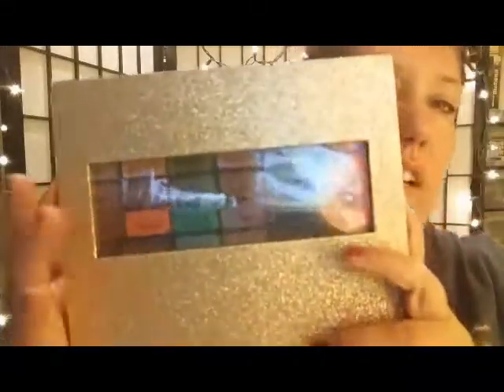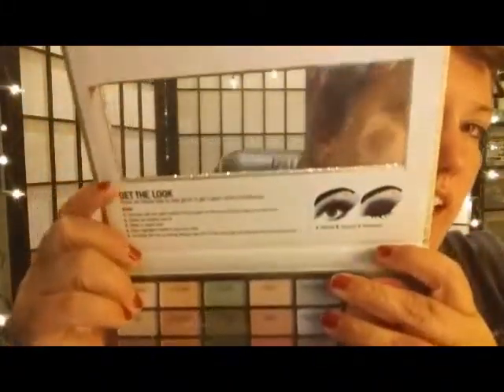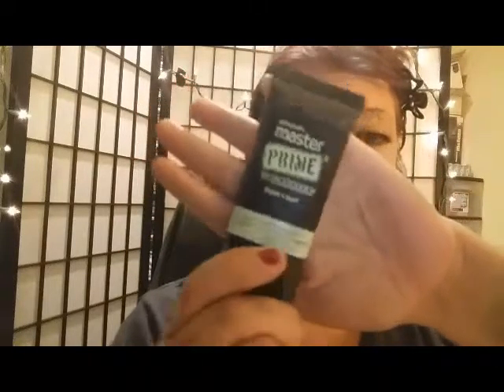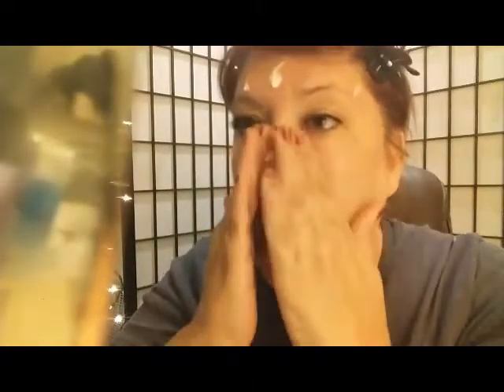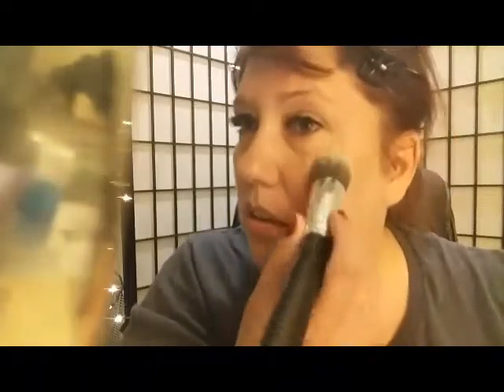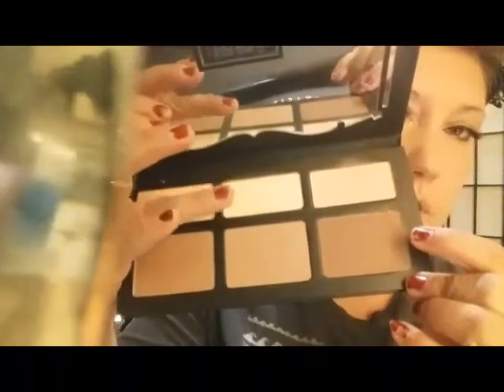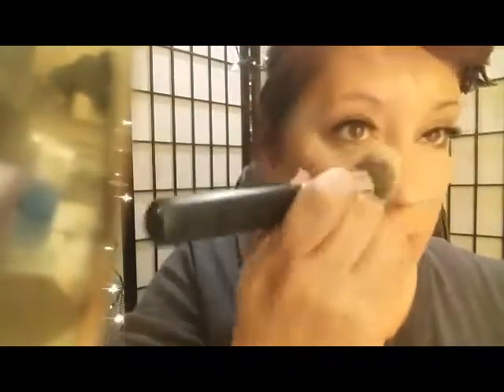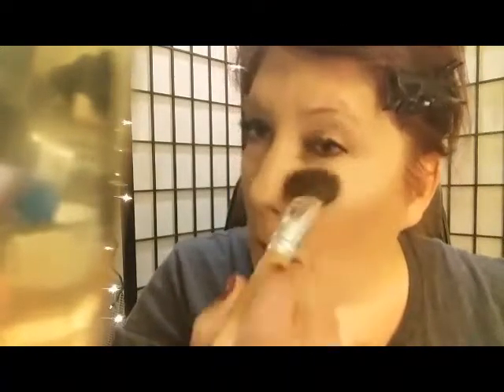ULTA GLITTER PALETTE FULL TUTORIAL